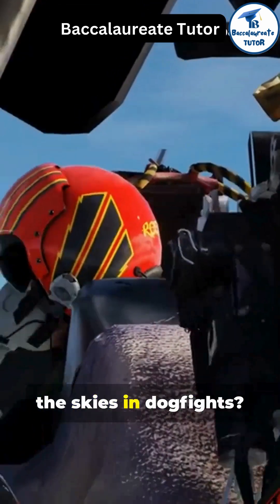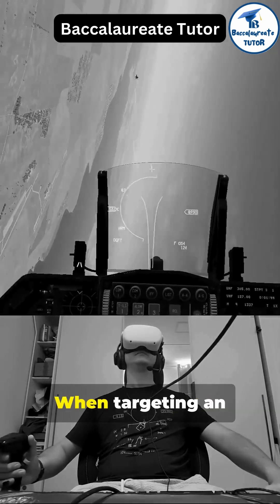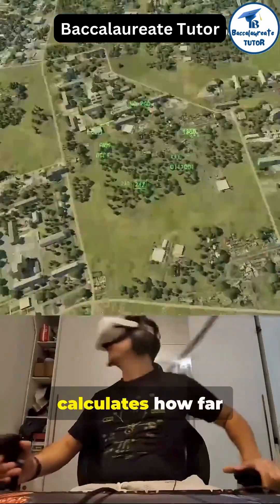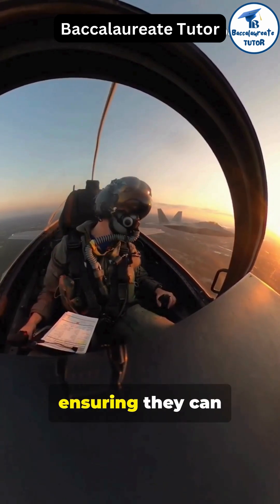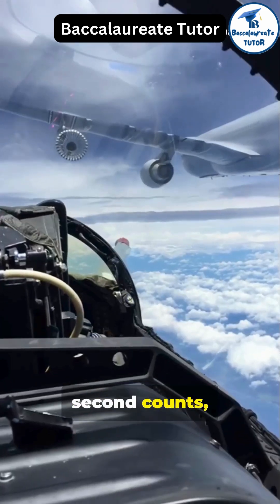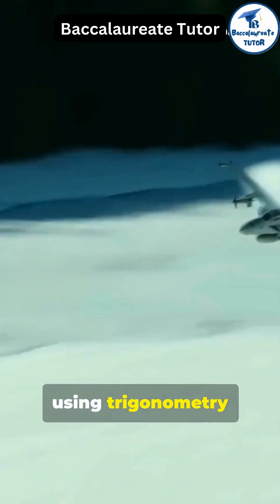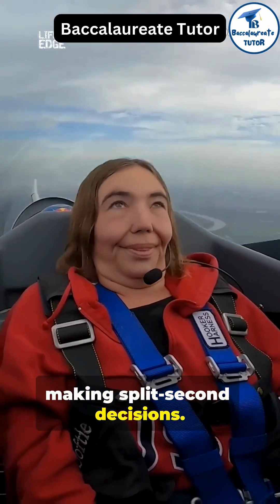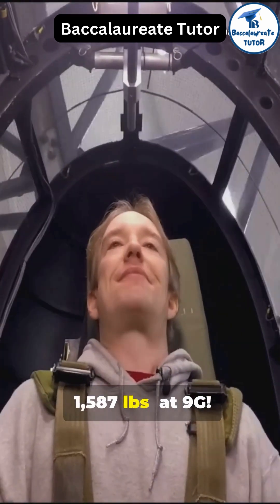The MIND-BLOWING Maths Behind Fighter Jet Dogfights!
Description
Ever wondered how fighter pilots use math to outmaneuver enemies in an intense dogfight? 🛩️⚡ Every aerial battle relies on precise calculations, from angles of attack to velocity adjustments and energy management.

concepts in a Dogfight
✈️ Pursuit Curves – Pilots calculate the best approach angle to intercept an enemy jet, using geometry and trigonometry.
✈️ Turn Radius & Speed – The tighter the turn, the greater the centripetal force needed. Pilots must balance speed and G-forces using physics equations.
✈️ Projectile Motion – Firing at a moving target requires calculating relative velocity and predicting future position.
✈️ Energy Management – Jet engines generate thrust, but pilots must optimize potential and kinetic energy to maintain combat efficiency.

Mastering these calculations gives pilots the edge in aerial combat. In a split-second dogfight, math isn’t just important—it’s life or death! Watch now to see math in action in the skies! 🌍✈️